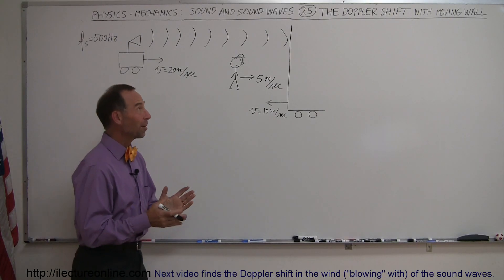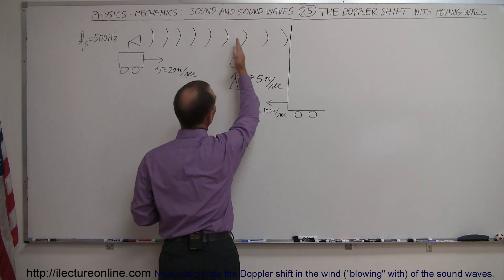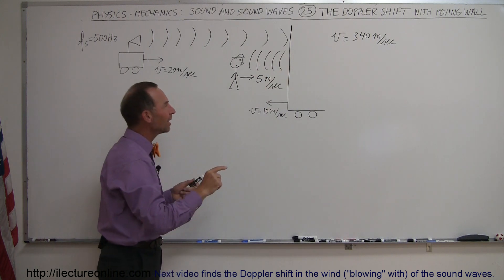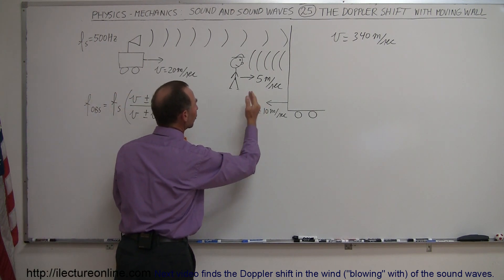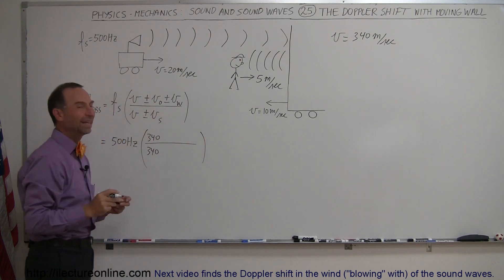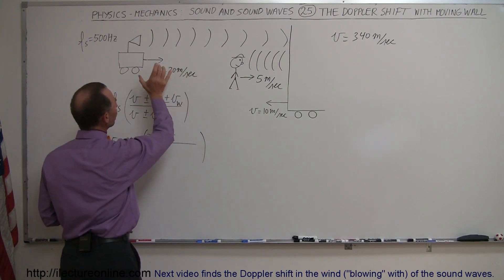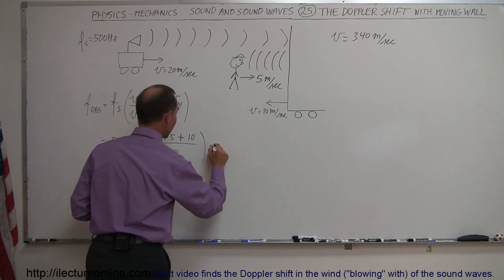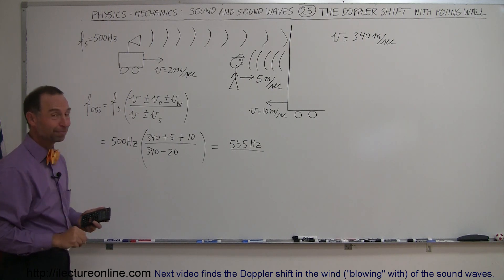Physics 20 Sound and Sound Waves (25 of 49) The Doppler Shift with Moving Wall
FOR THE ERROR-FREE VERSION. THANKS!

In this video I will show you how to calculate the Doppler shift when the sound waves bounce off a moving wall.